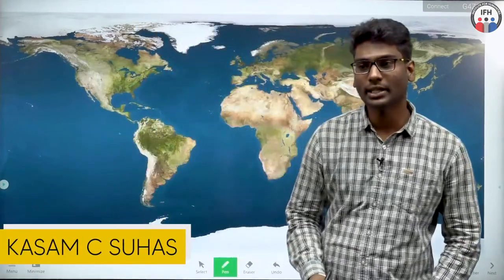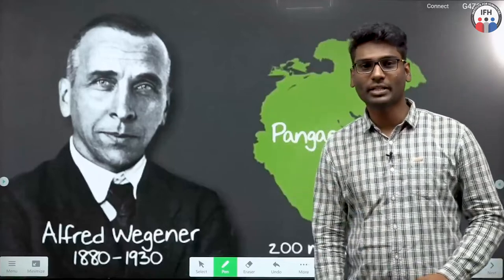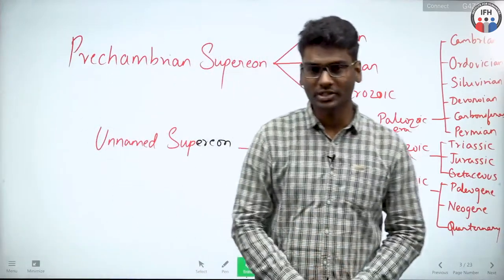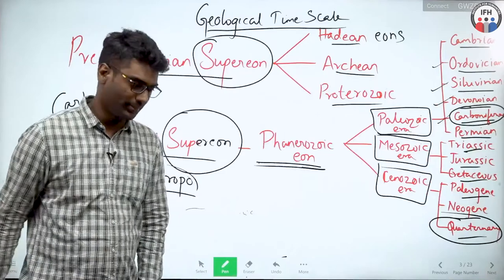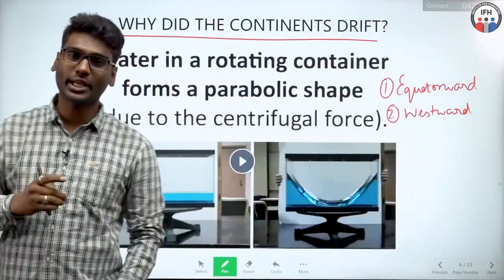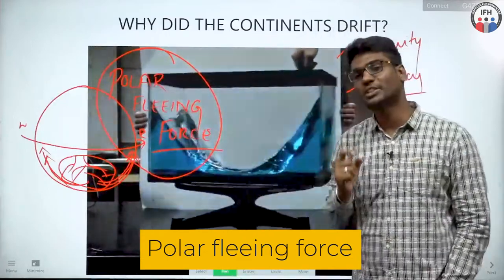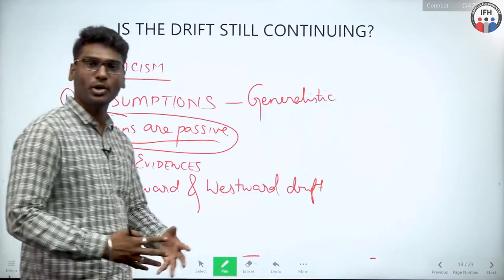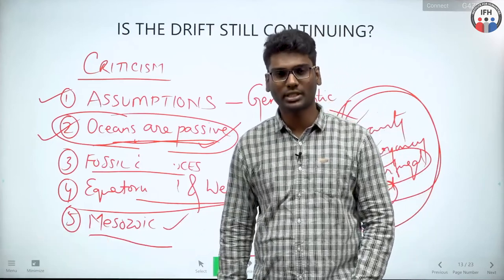Continental Drift Theory | Physical Geography | Lecture-1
Continental drift was a breakthrough scientific hypothesis proposed by Alfred Wegener (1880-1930), a German meteorologist, climatologist, and geophysicist, between 1908 and 1912, in which he proposed that the continents were once part of a single enormous land mass or supercontinent that broke apart and drifted to their current locations about 240 million years ago. In this lecture let’s look into the ideas of Wegner.